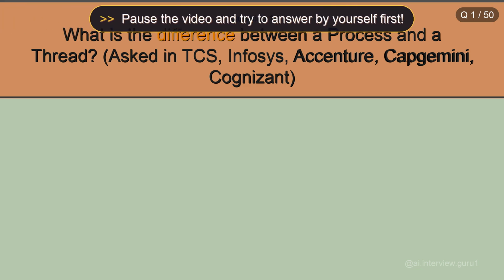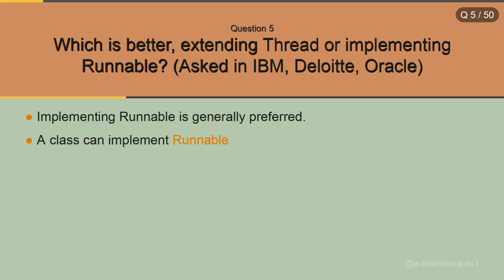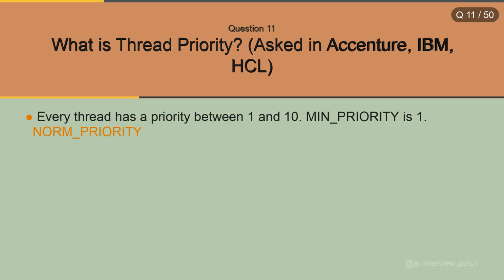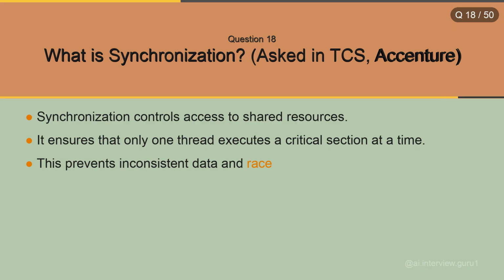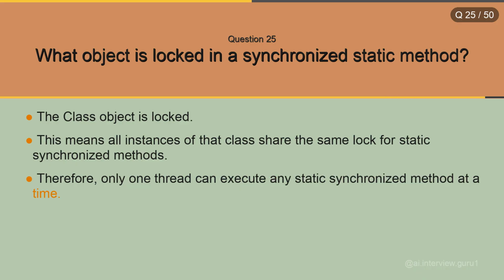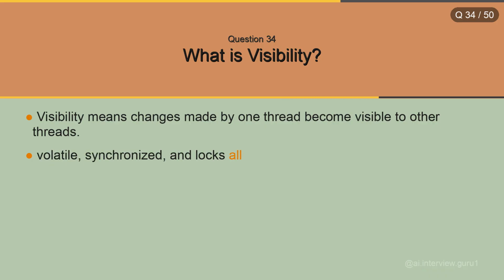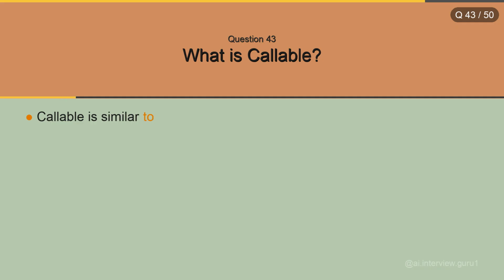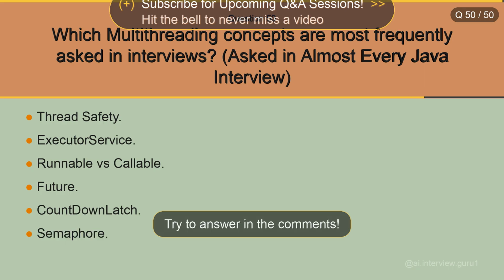Java MultiThreading Interview Questions answers